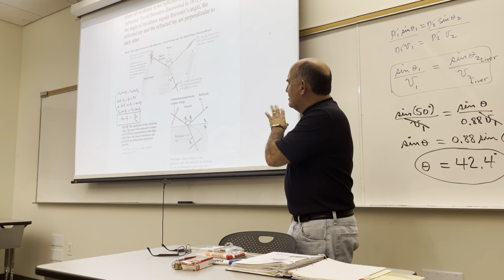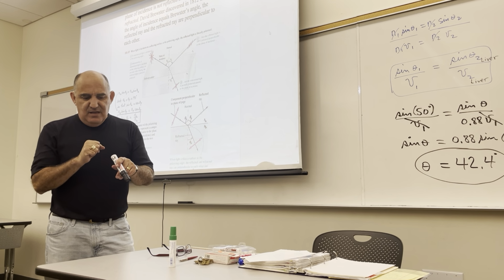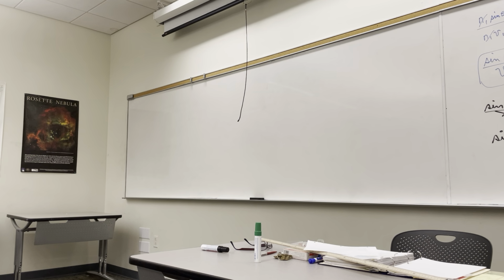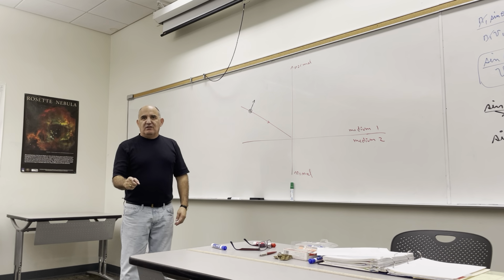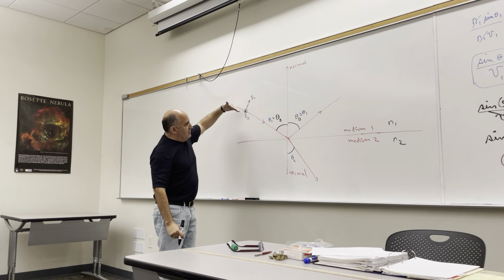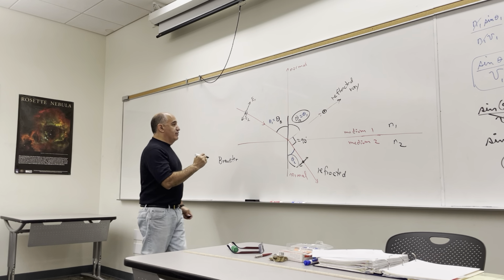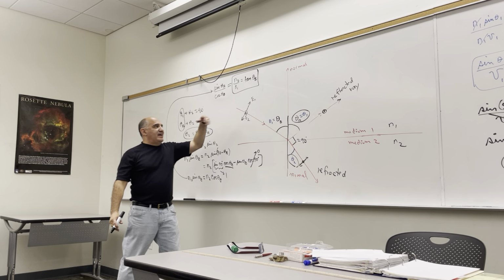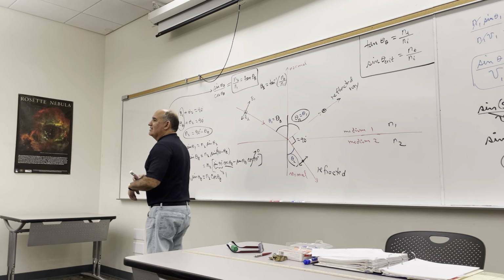10/20 Part 2 Phys 285 Lect